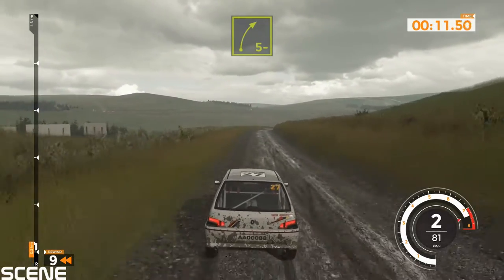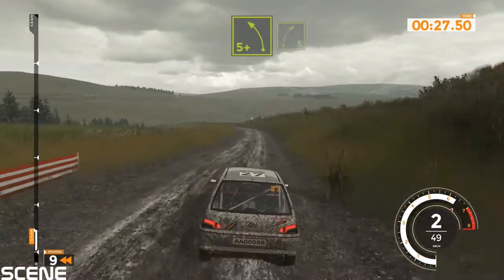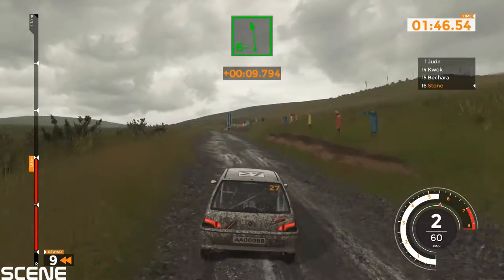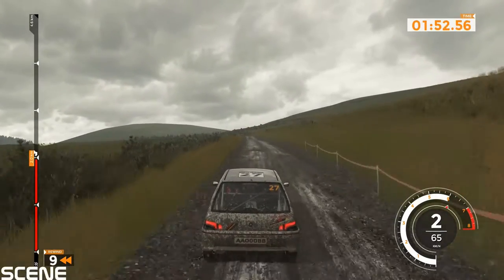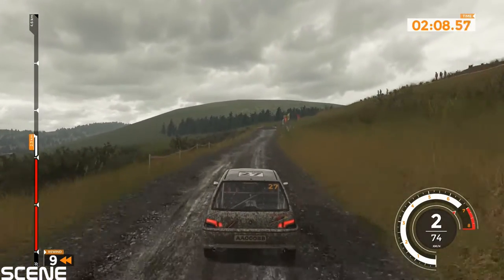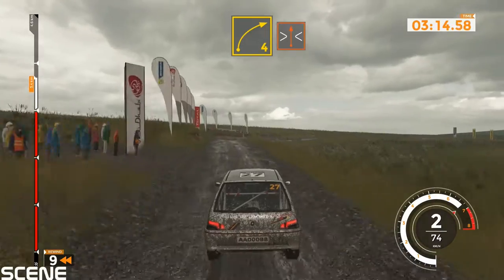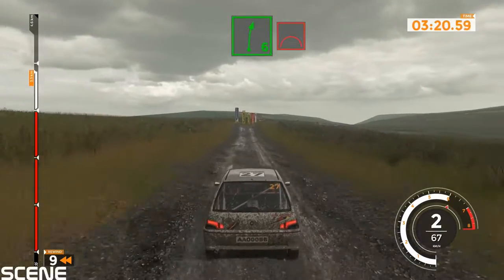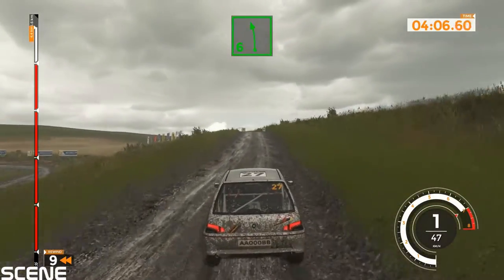Sebastien Loeb Rally Evo Gameplay -WALES SWEET LAMB 2 -PEUGEOT 504 COUPÉ- (1080p)